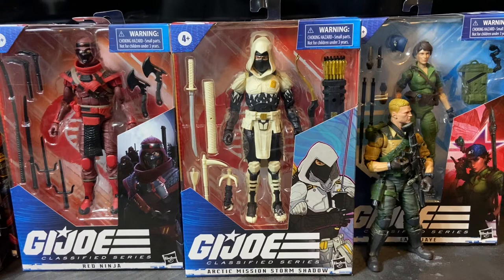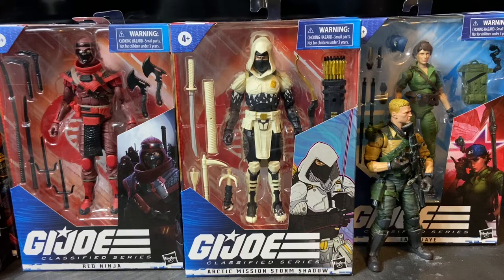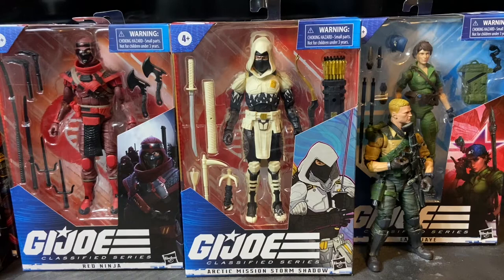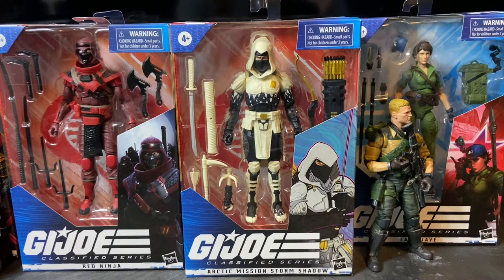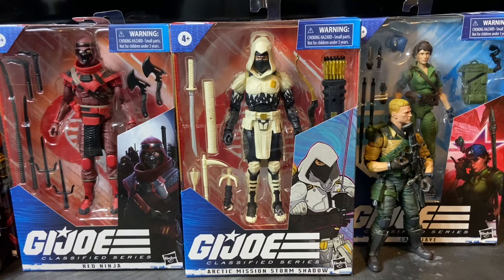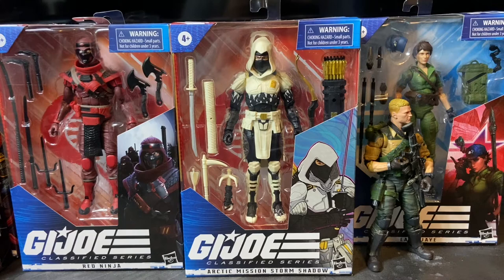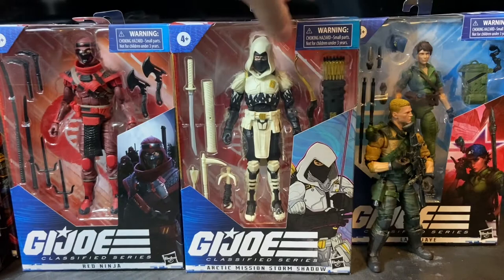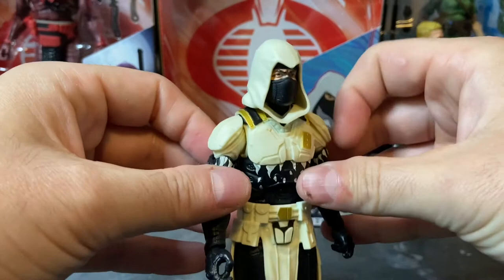Arctic Mission Storm Shadow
A review of the G.I. Joe Classified Series Amazon exclusive action figure